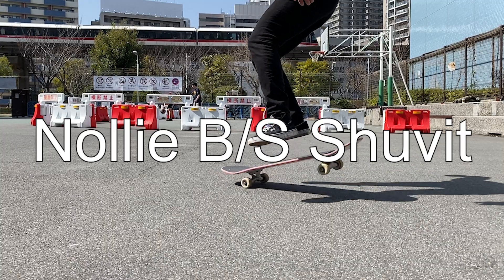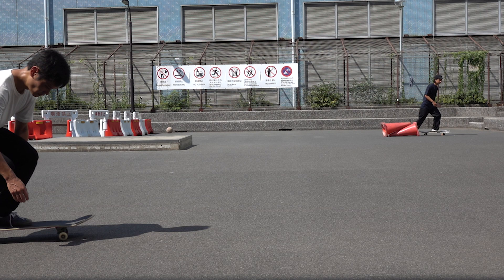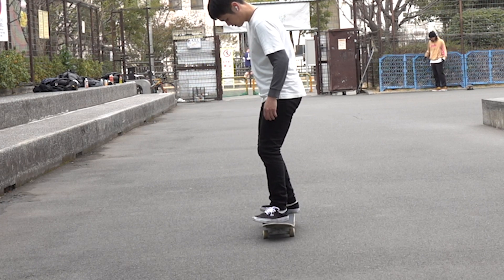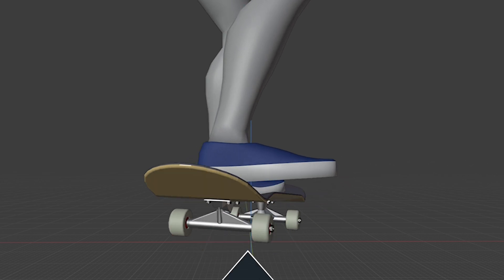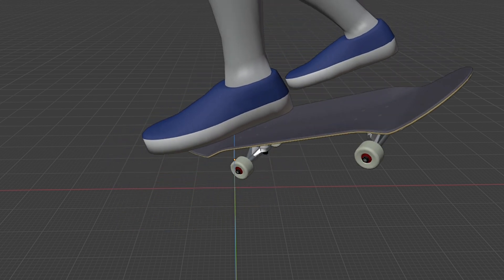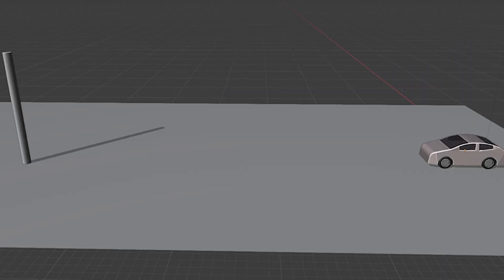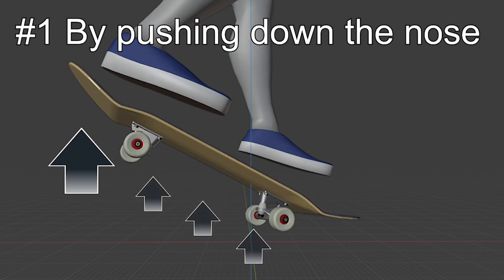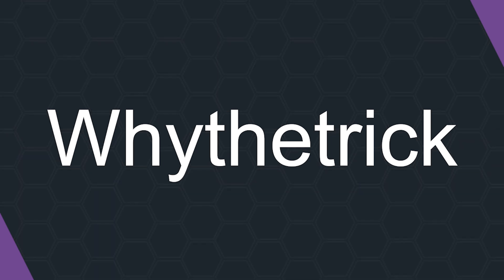The EASIEST trick in skateboarding - Nollie backside Shove-it with science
While being considered one of the easiest tricks in skateboarding, Nollie backside Shove-its are packed of questions from scientific and physical point of view.

In this video we will break down what it takes to spin a board and why it is so easy to do this trick.